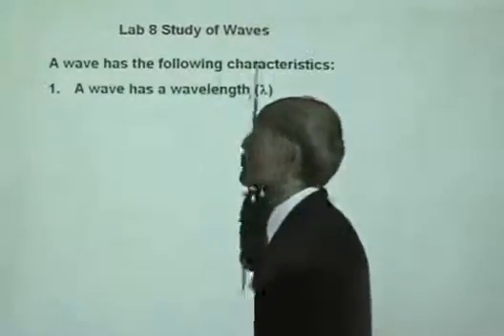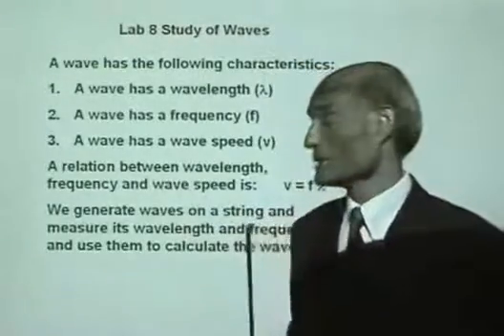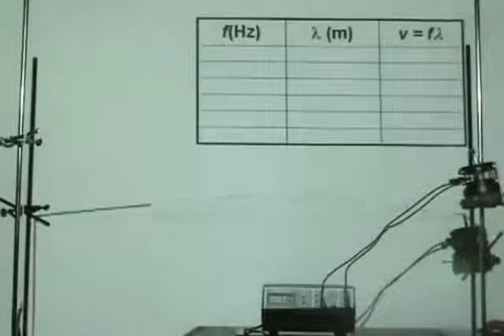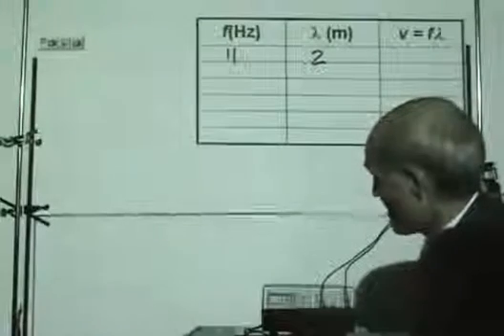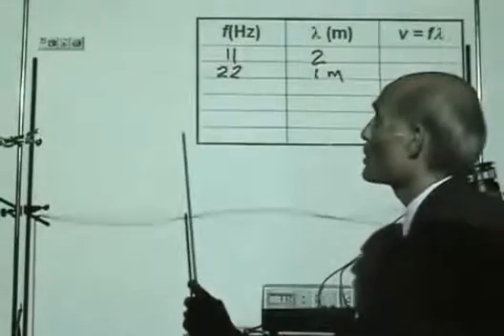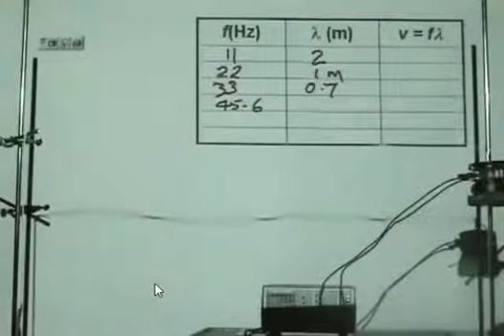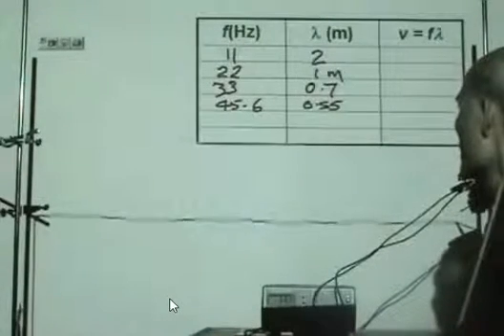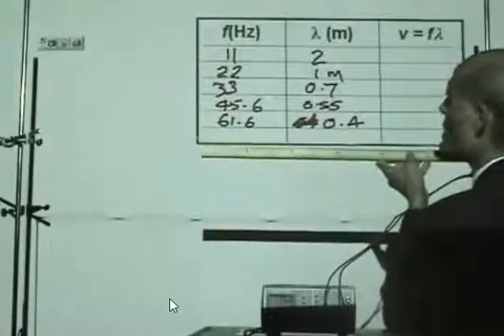Lab 8 Study of Waves